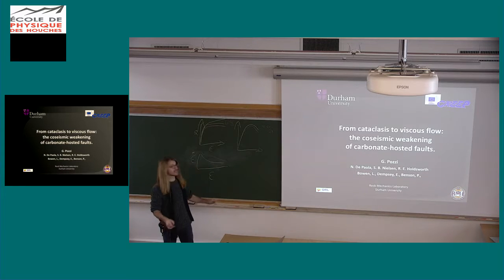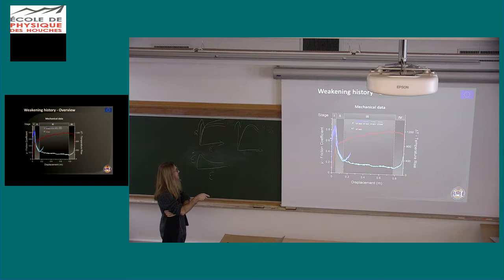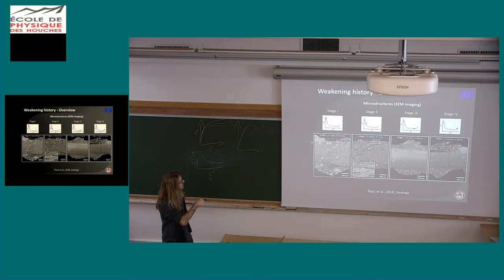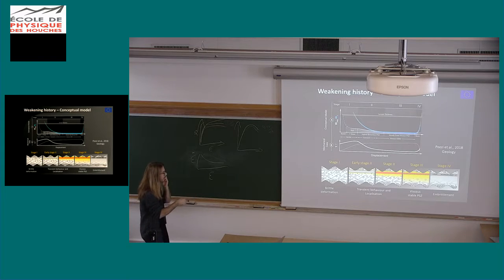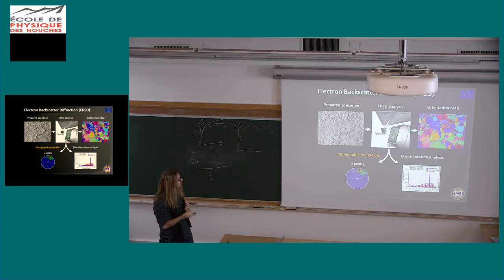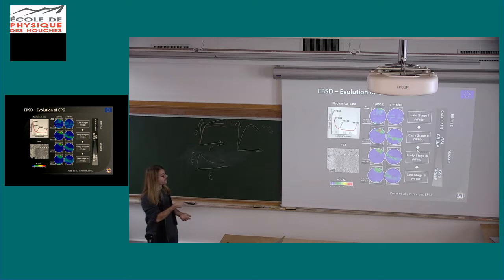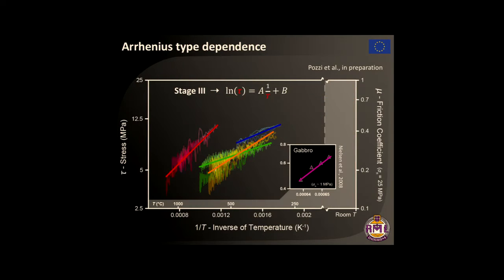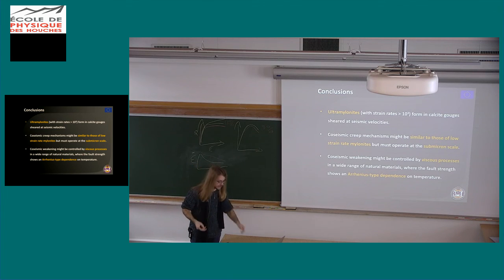From cataclasis to viscous flow: the coseismic weakening of carbonate-hosted faults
ESR presentation at the 4th ITN CREEP workshop at the Ecole de Physique des Houches by Giacomo Pozzi (Univ. Durham, UK) in 30 January 2019